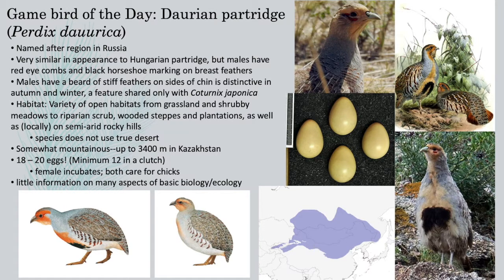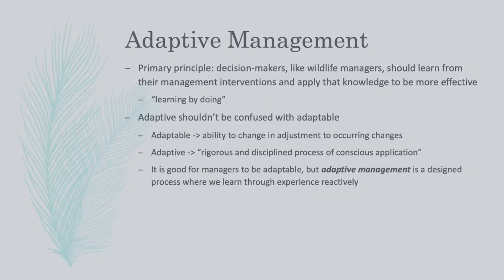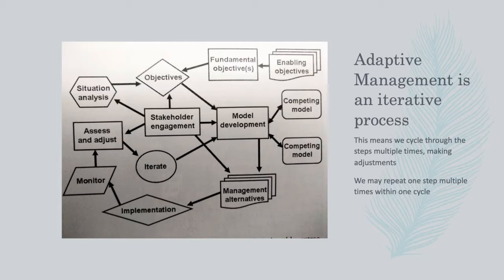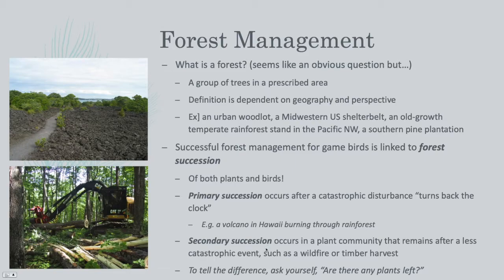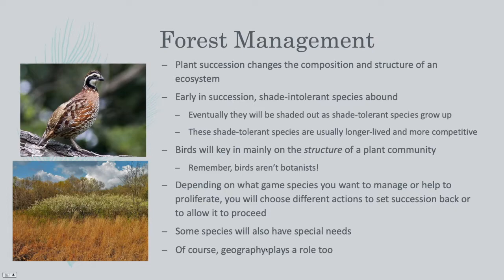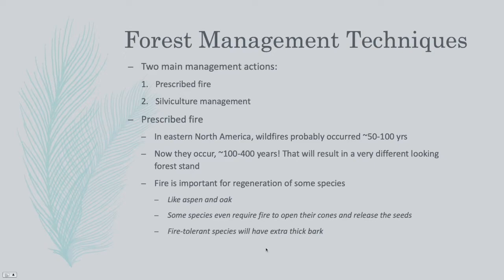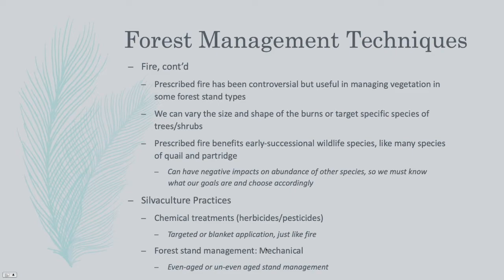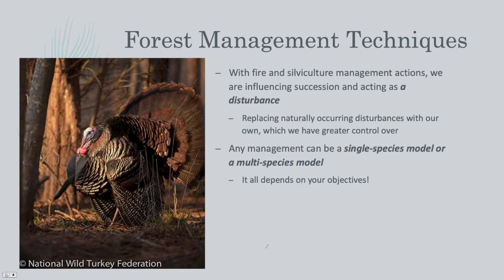4/3/20 - Management Techniques: Part 1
Adaptive Management and Forest Management